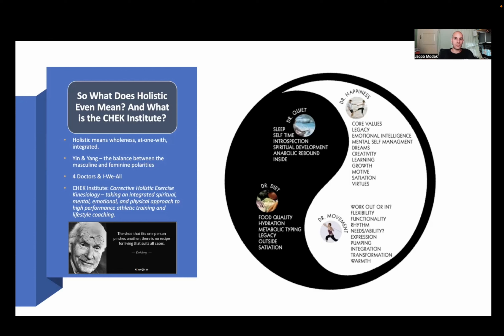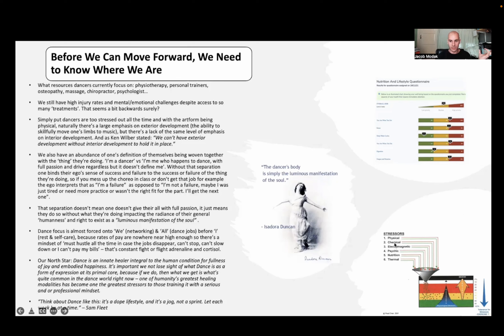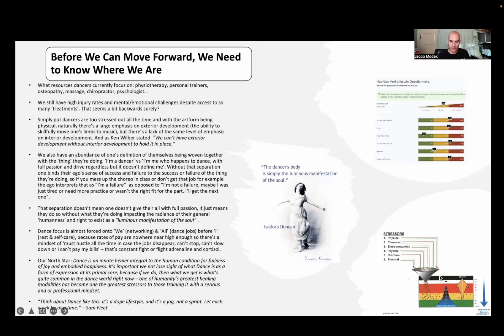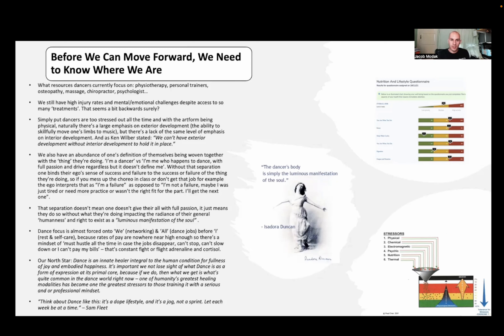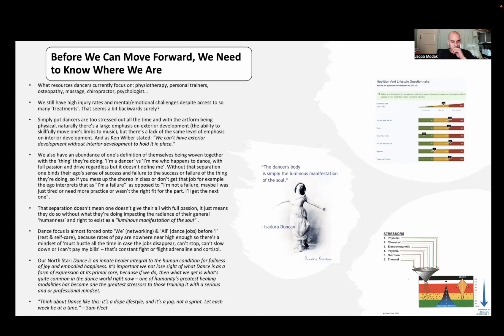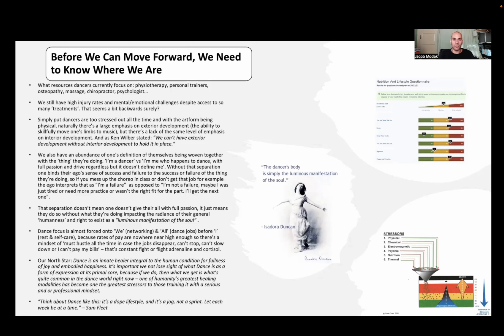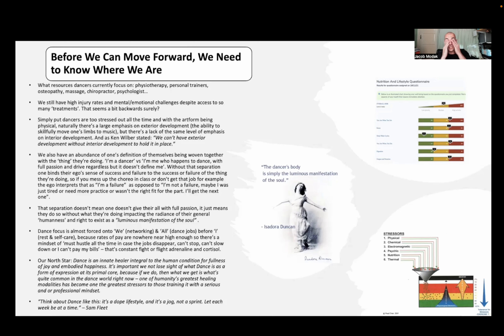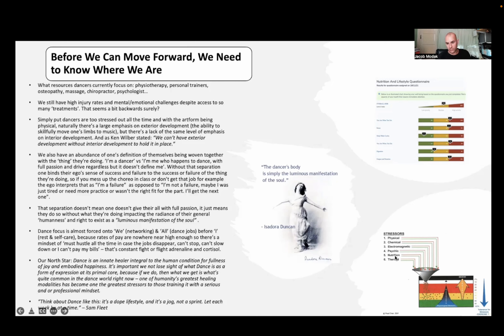HOLISTIC MENTAL HEALTH MANAGEMENT FOR DANCERS (Sample Clip)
Here's a sample clip, the first 9 minutes, from the full 5hr course. I put this course together so that dancers have the necessary holistic tools available to them to effectively beat anxiety, depression, and negative body image. But also in an affordable way. Dancers go through an intense amount of stress from training to performing to injury prevention to maintaining their careers, and the mental toll can be massive.

1-1 coaching, though the most optimal method for lasting results and a truly worthwhile investment, may not be feasible all the time financially so having an in depth course that comes with an at home workbook at an affordable one off investment felt like something that would really be helpful to the Dance community as a whole.

Also, though aimed at dancers, these principles can be applied to anyone so even if someone isn't a dancer, they absolutely can still benefit from this course.

The full 5hr course and accompanying workbook can be found at my

For coaching enquiries, or if you're an organisation/institution interested in a group presentation, feel free to get in touch. Contact links are below: